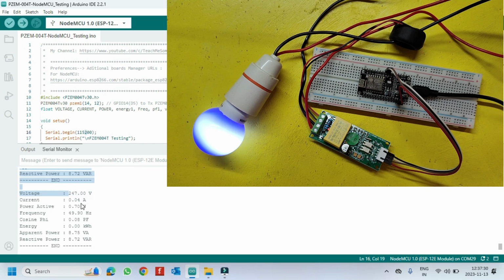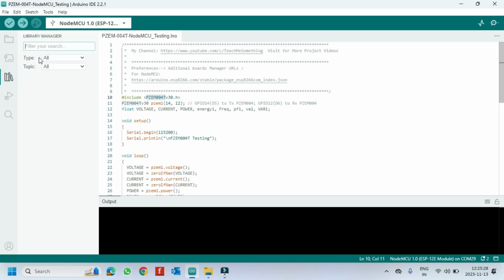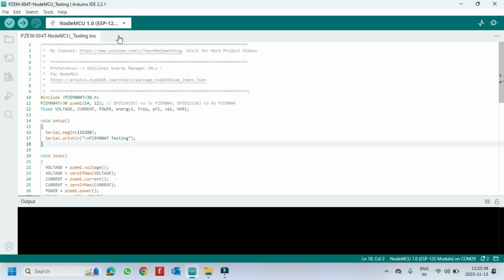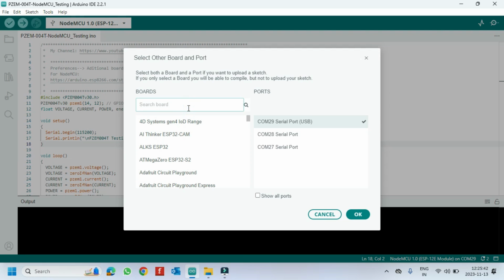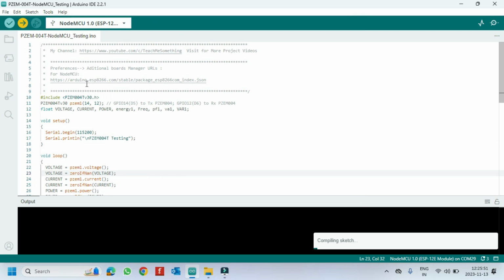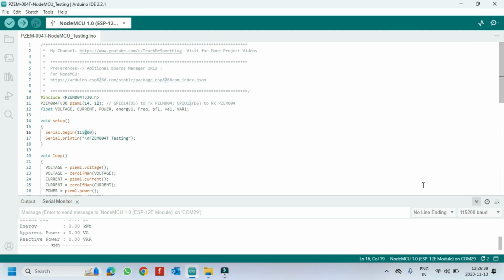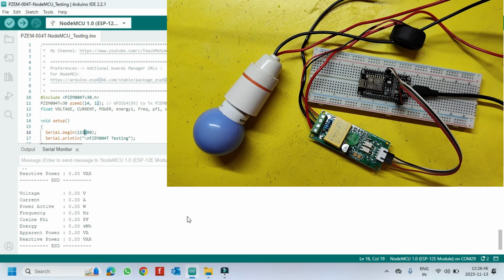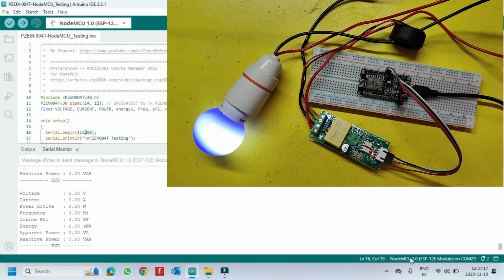PZEM 004T NodeMCU | NodeMCU Energy Consumption Monitoring | Smart Energy Meter using NodeMCU ESP8266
Dear Viewers,